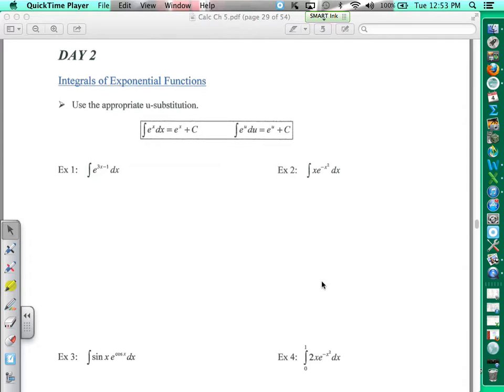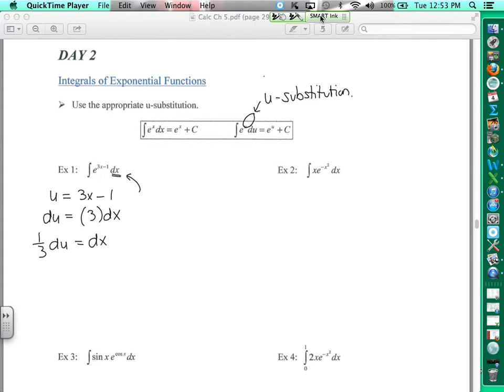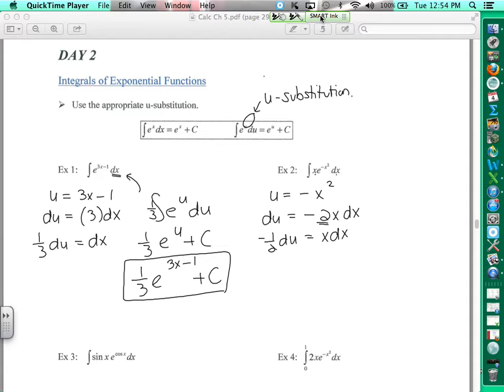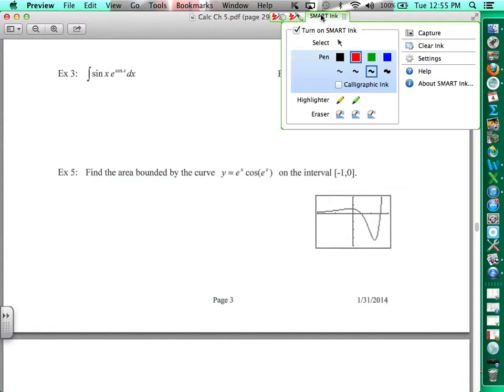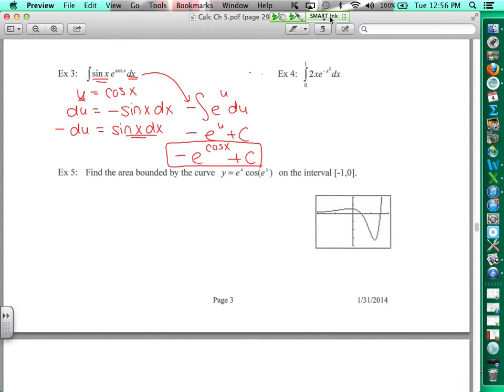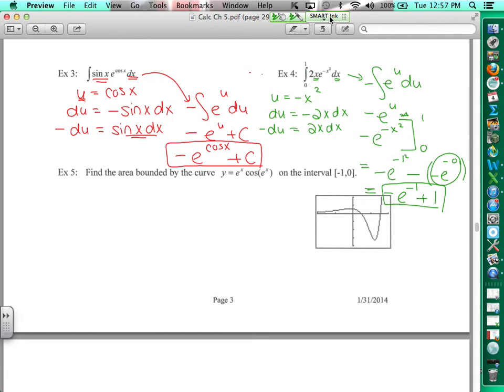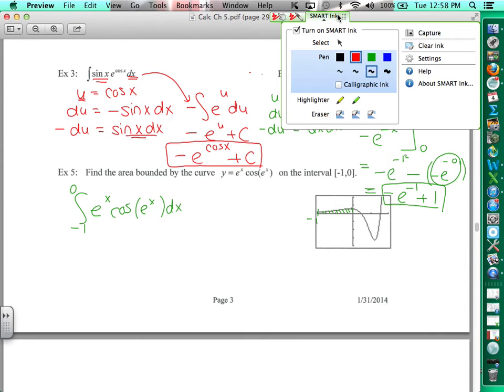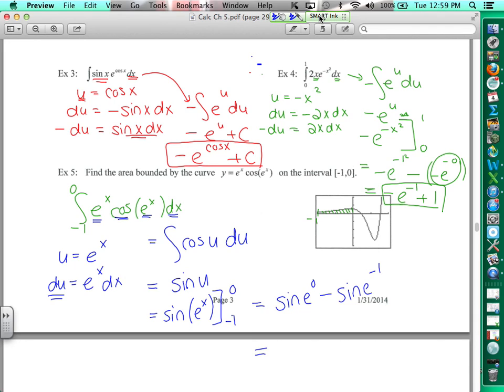5 4 Integration